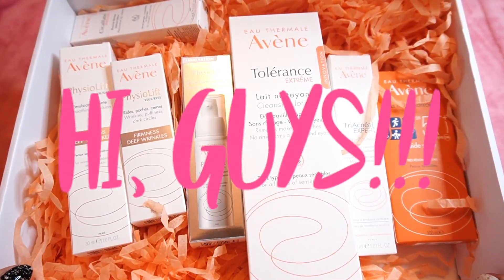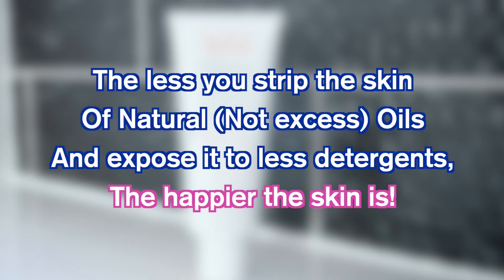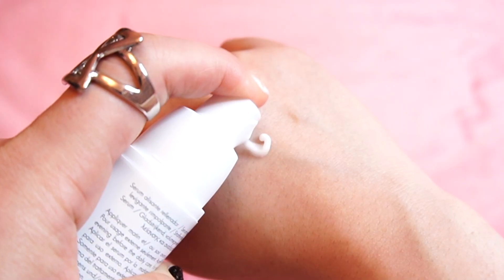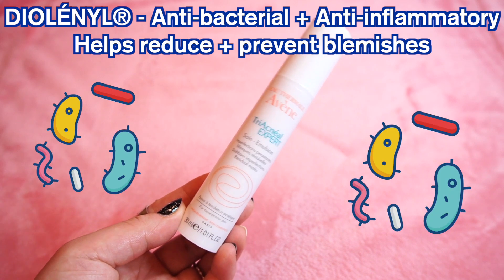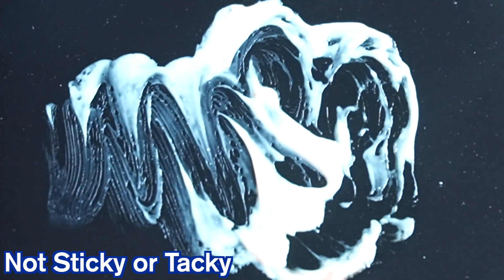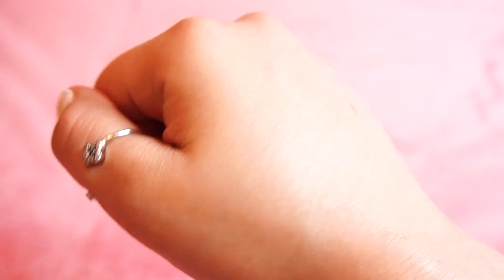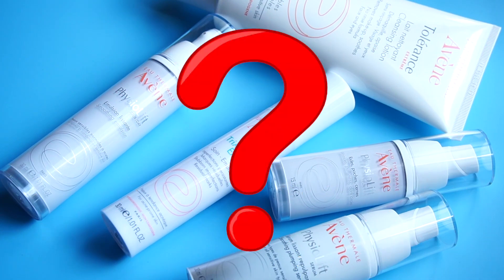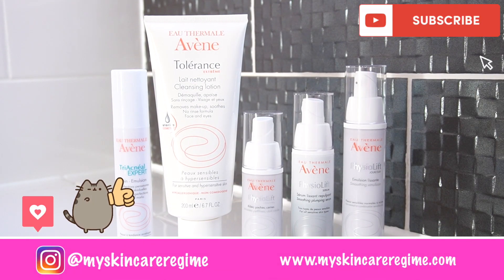Avene Hits + Misses! - Swatches + Review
Products Filmed:
AND - This is an updated Version of this Cleanser (Different packaging)

My Skin Type: I am acne prone and have combo skin. My skin is usually tight where the cheeks and eye area is and the outer parts of my face. My T zone is oily. My skin isn’t a fan of thick/heavy formulas so I opt for lightweight formulas to prevent it from clogging up. My skin doesn’t like essential oils either and I try to avoid fragrance when I can.

If you would like to support me, thank you ever so much! and if not, that's fine - I hope you enjoy my videos! :)